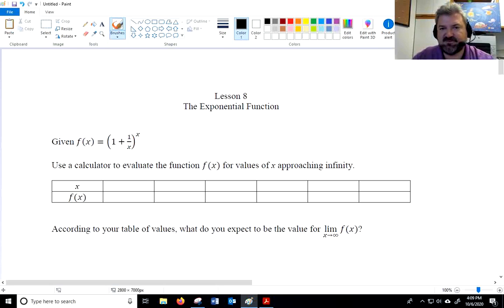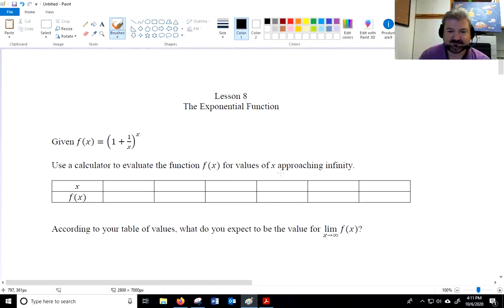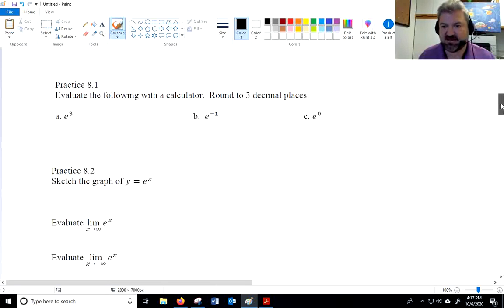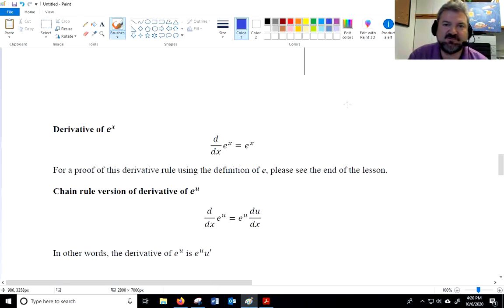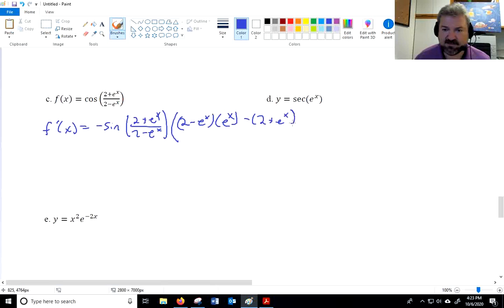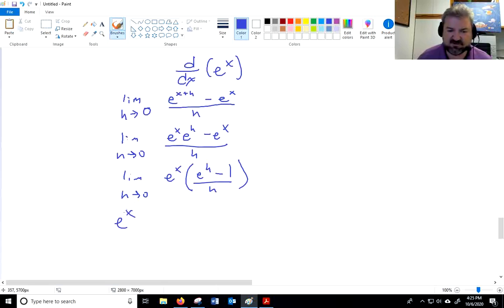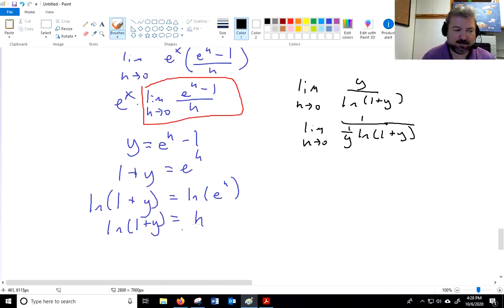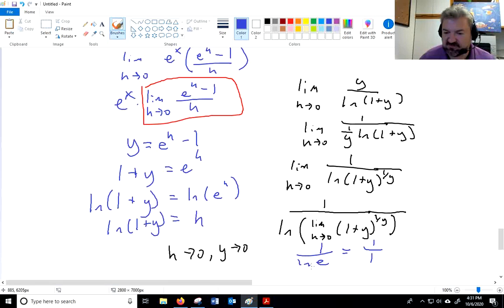Lesson 8 e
In this video we define e using a limit, review its basic properties, and then learn and apply its derivative formula.  A proof of the formula is shown at the conclusion.